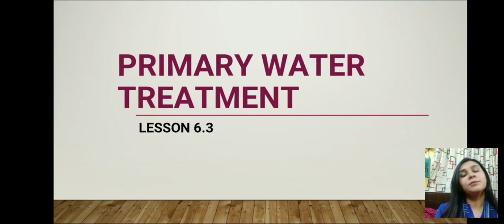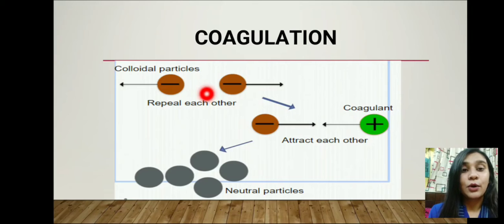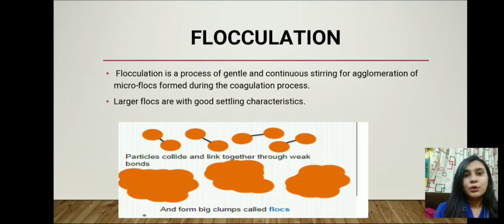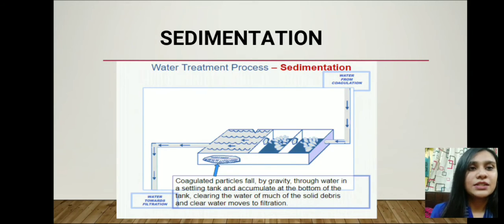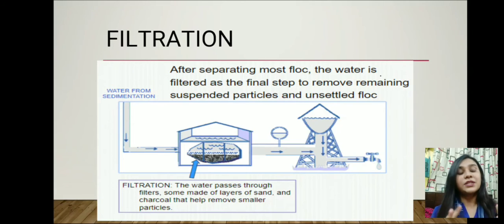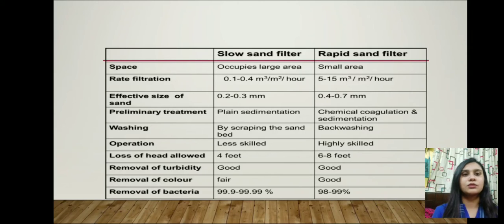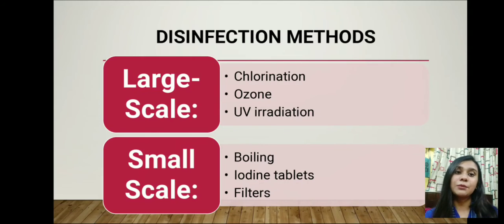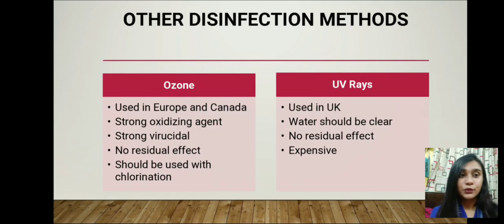Primary Water Treatment Methods